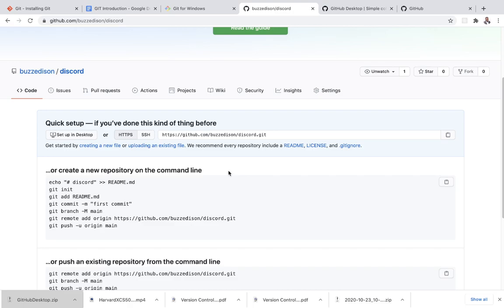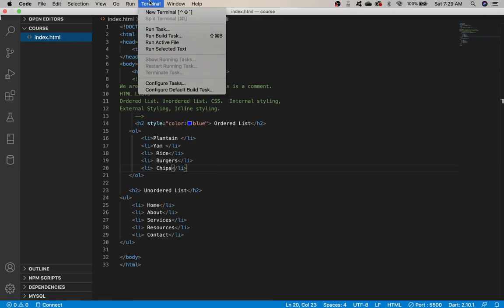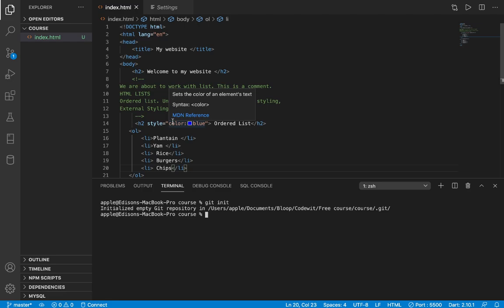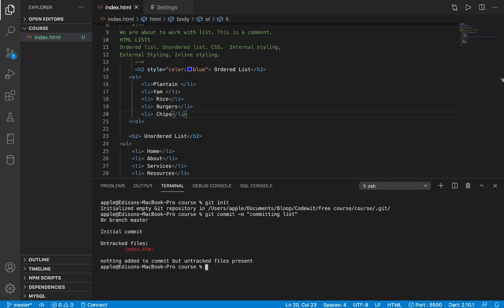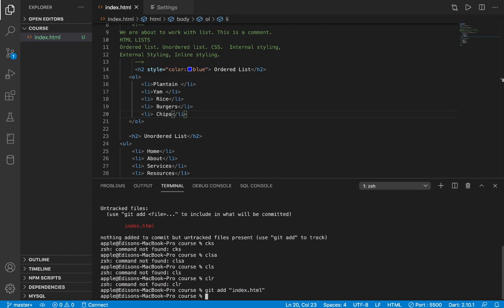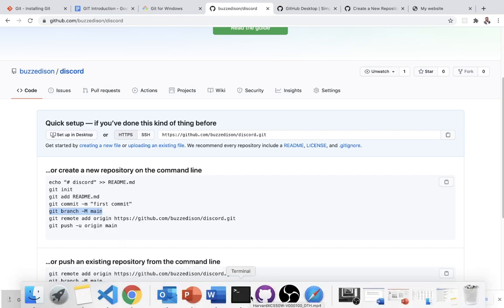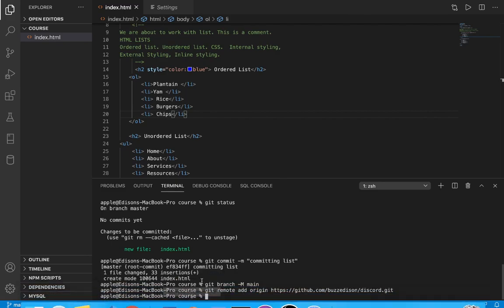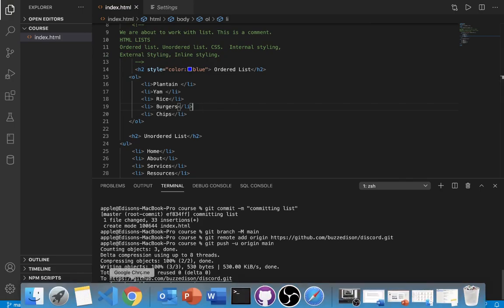Your first GIT Commands